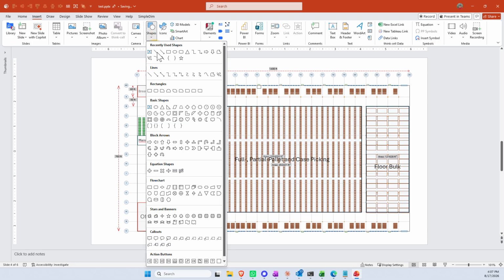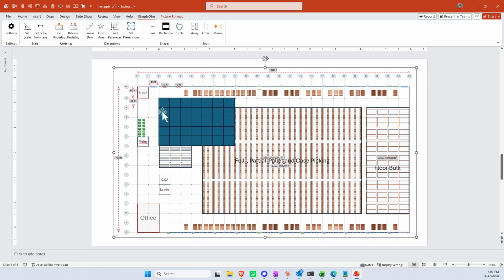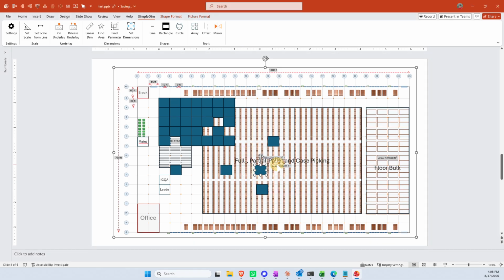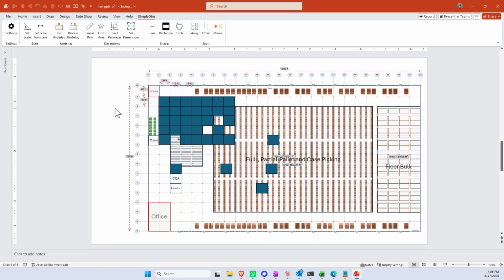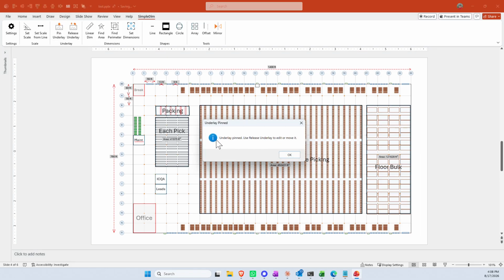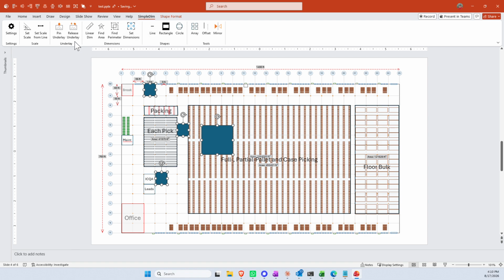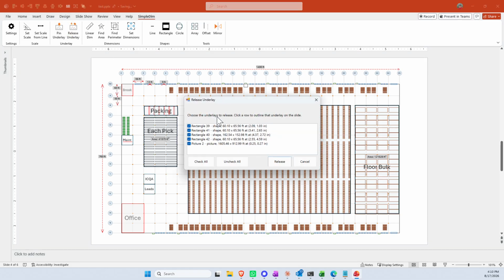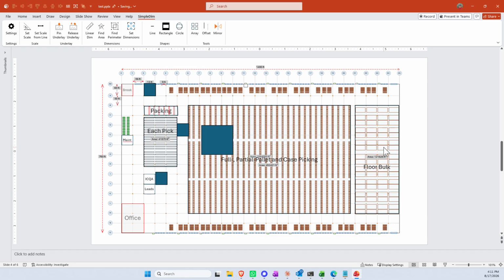Pin and Release Underlays for Drawing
How to freeze (and unfreeze!) images and shapes in the background of a slide so you don't select or move them during drawing with SimpleDim.